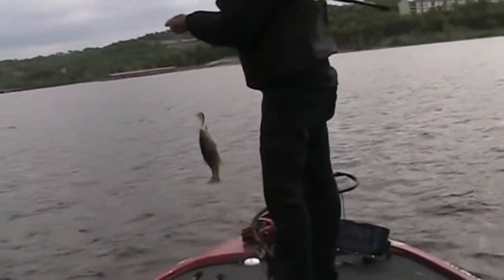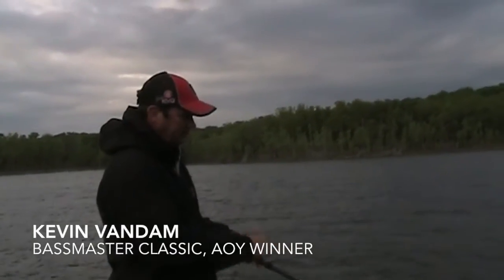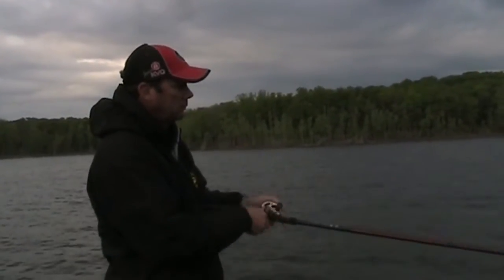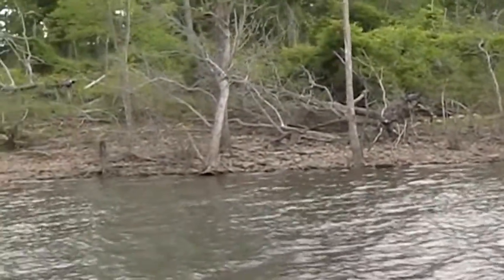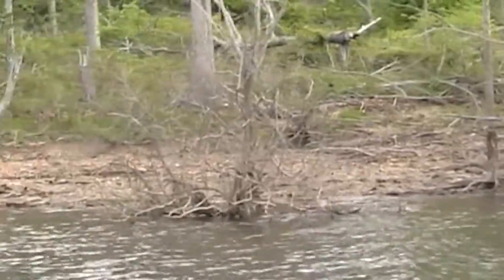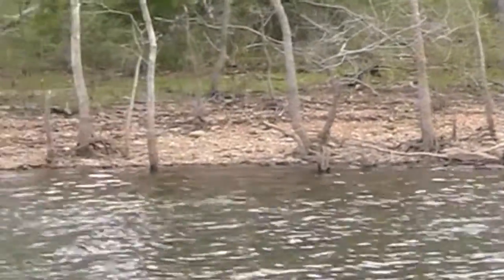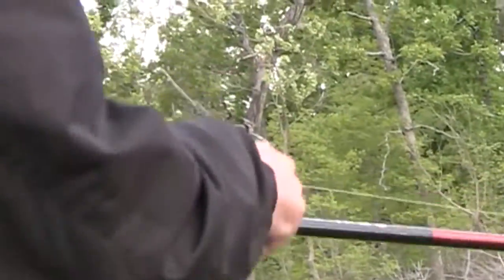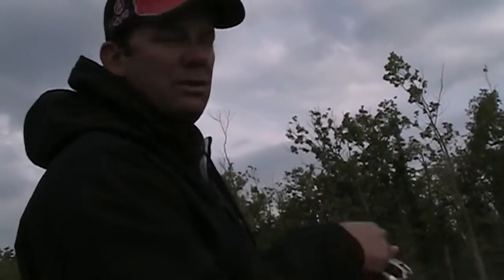KVD Sizes Up a Highland Reservoir Spawning Bay Part 1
Kevin VanDam, Bassmaster Classic champ and winner of multiple Angler of the Year awards, explains how he fishes for smallmouth, largemouth and spotted bass in spawning bays on the highland reservoirs of the Ozarks in this exclusive Small Waters Fishing video created by Mike Pehanich.